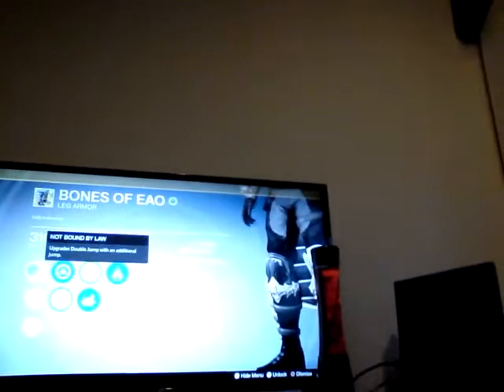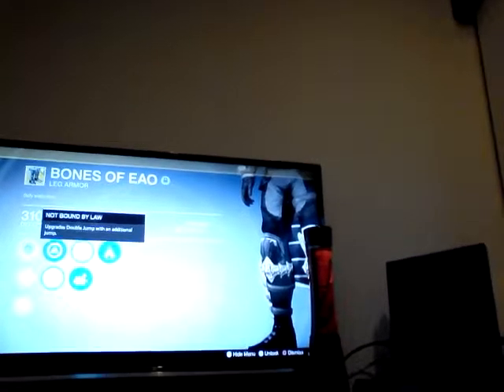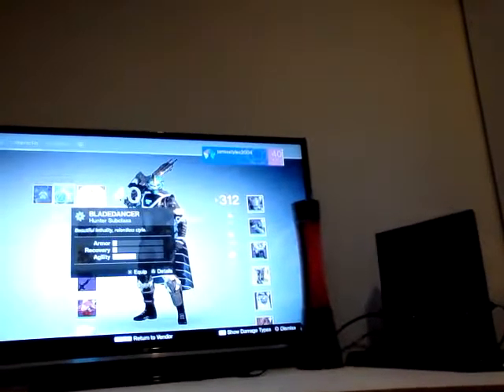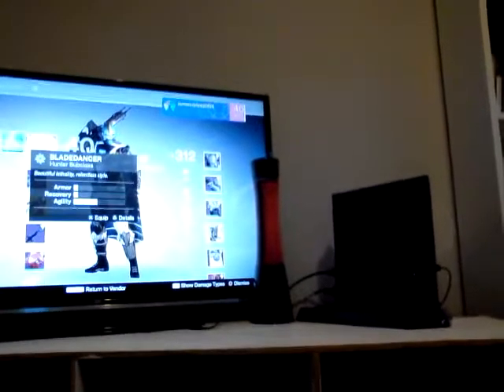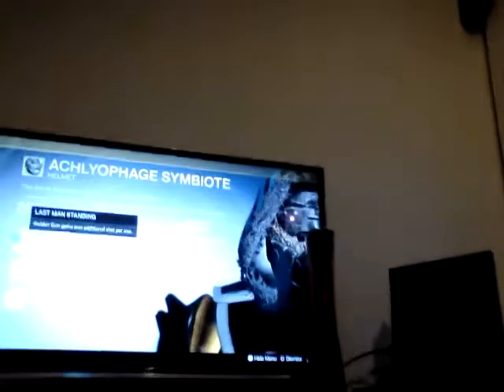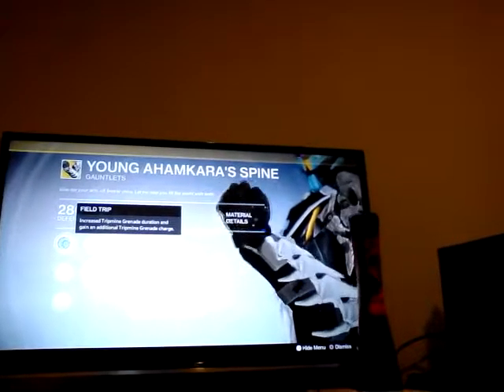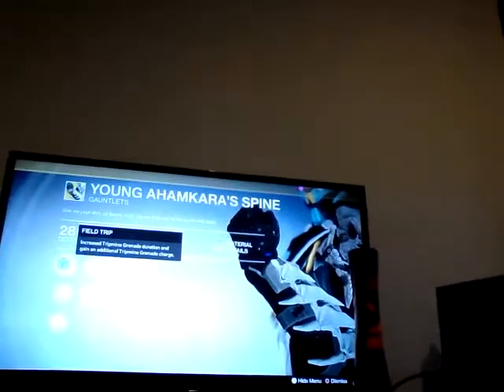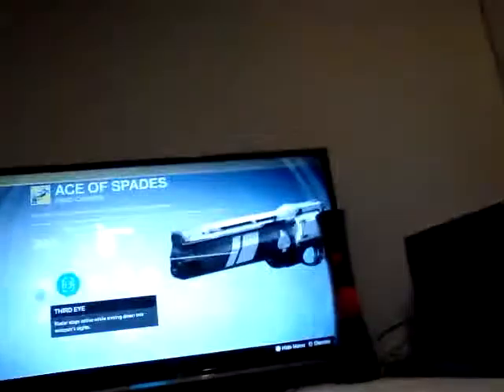Hunter set up and recommendations.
Sorry its short